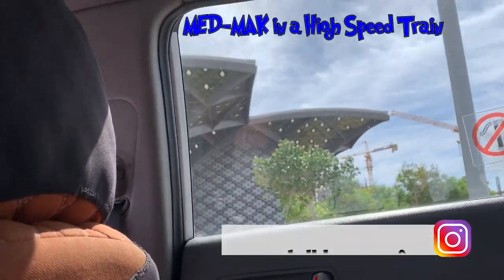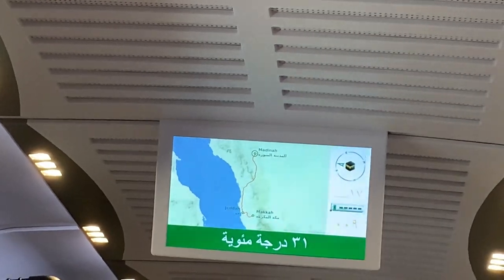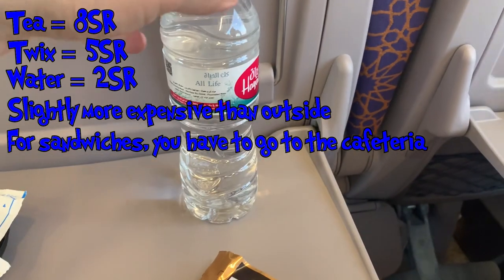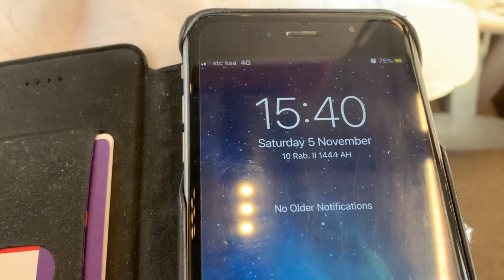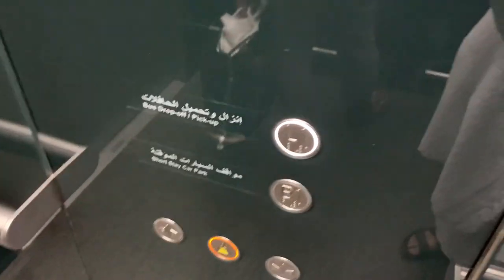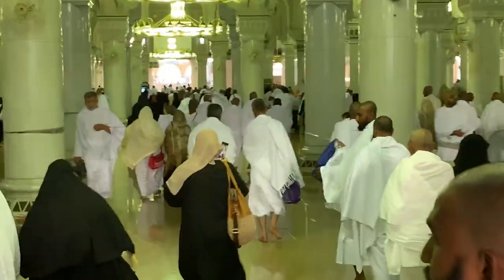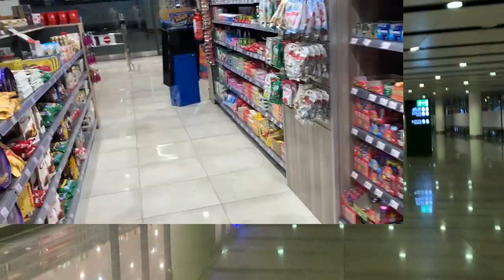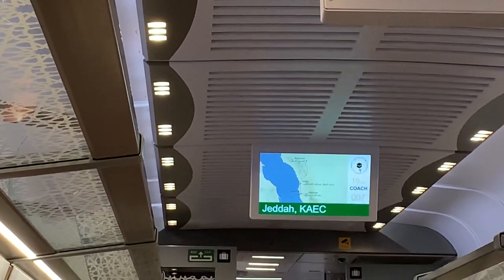Haramain High-Speed Railway | Saudi Trains | Medina to Mecca Day trip | including Free Shuttle bus!!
In this video, we are on a day trip to Mecca from Medina which is at a distance of approx. 450km / 280 miles. The journey by bus/car would usually take 4 to 5 hours but by these high-speed trains that can travel at a max speed of 300km/hr, the travel time between Medina & Mecca is 2 hours 20 minutes!
You can see the economy class seats, luggage space and a short view of the business class end & the cafe. The drinks and snacks trolley and the prices of some of the items!
The trains are very comfortable and convenient for the short journey and we were able to return the same day back to Medina.

Background picture for thumbnail = Kaboompics